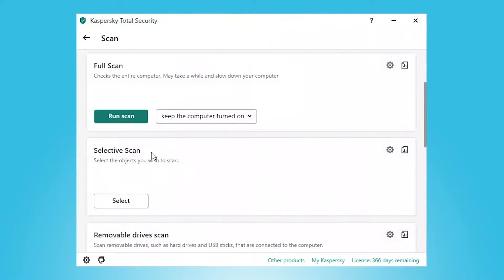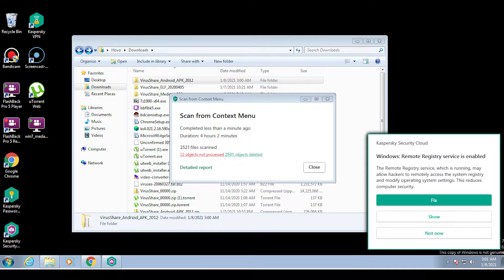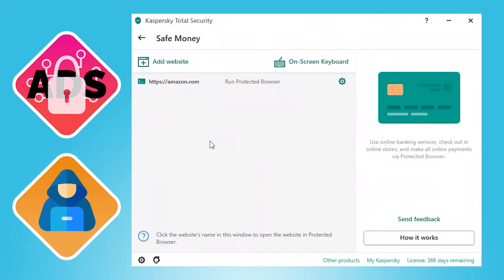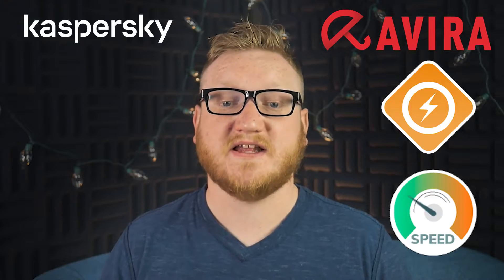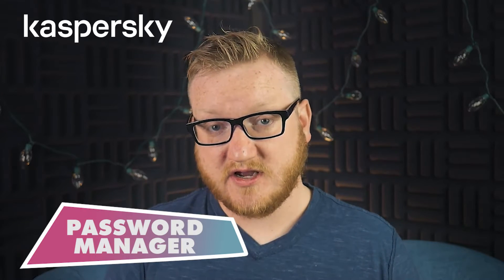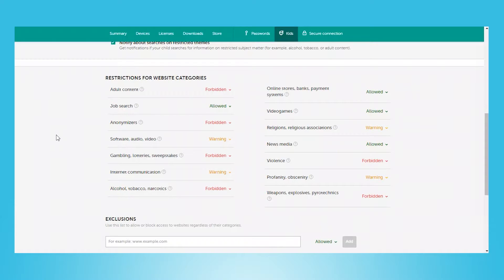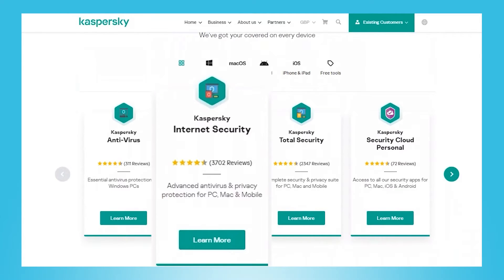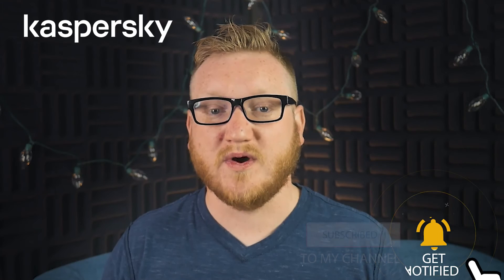Kaspersky Antivirus Review 2025 & Security Test 🚧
00:00 Intro
00:24 Quick Kaspersky Antivirus 2024 Review
01:18 Kaspersky Total Security Features
01:35 Kaspersky Malware Protection
02:52 Kaspersky Web Protection
04:16 Kaspersky System Cleanup Tools
05:15 Kaspersky VPN
06:26 Kaspersky Password Manager
07:08 Kaspersky Parental Control
07:58 Kaspersky Plans and Pricing
08:55 Summary

Kaspersky's antivirus software is one of the best-known cybersecurity products available today. It offers different packages, including Kaspersky Internet Security and Kaspersky Total Security.

I tested Kaspersky's antivirus to see if it deserves to be called one of the best antiviruses of 2024.
I performed a full security test and investigated all its different features, including its password manager, VPN, parental controls, and more.

Overall, I was really impressed with its performance. However, its pricing plans change around a lot, and I think there are some areas it could improve. Watch my full Kaspersky review before you decide if it's worth it!